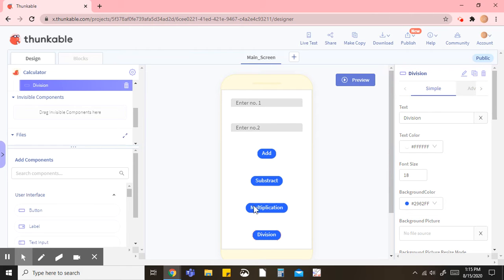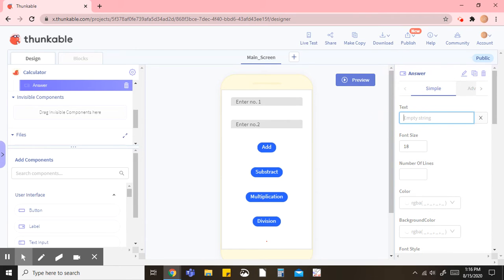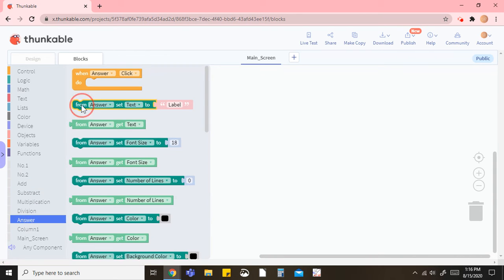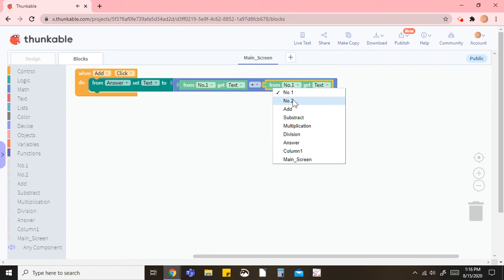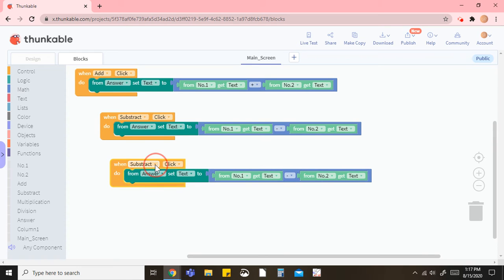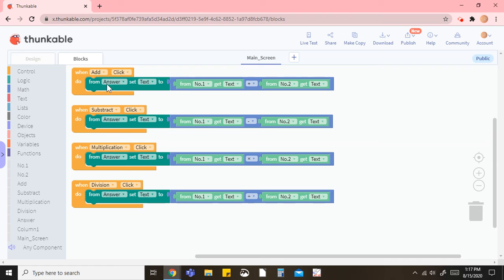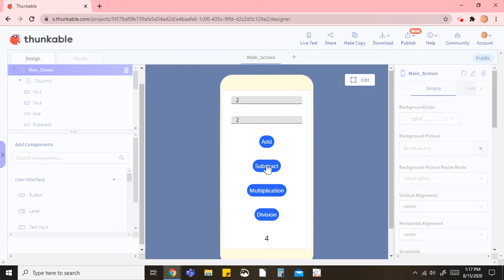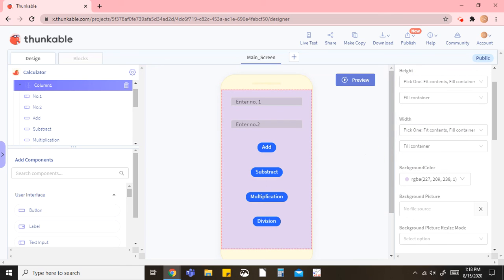How to make a GUI Calculator on Thunkable.com | Part-2 | Coding Sessions.8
Hello everyone welcomes wack to my channel, Today we completed our GUI Calculator if you liked the video make sure to Like, Subscribe, and Ring the Notification bell to never miss out on any new videos!

FAQs